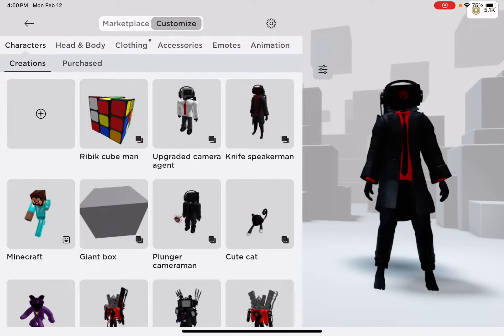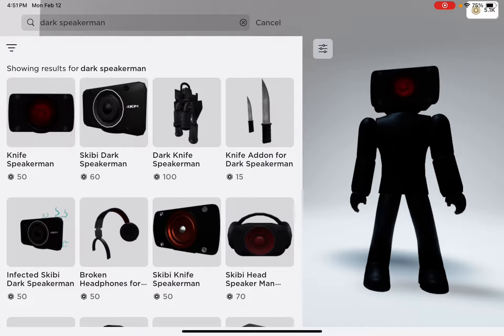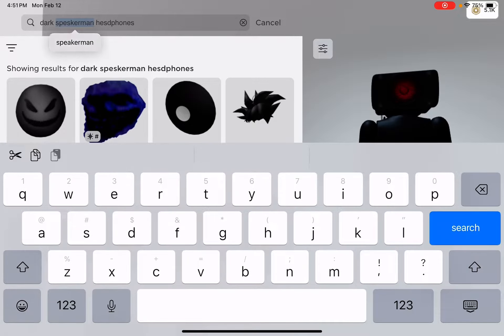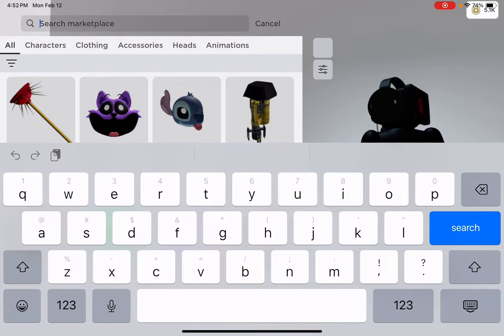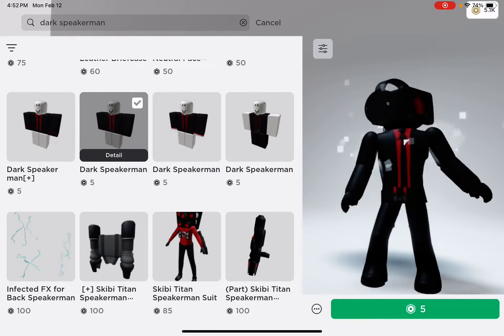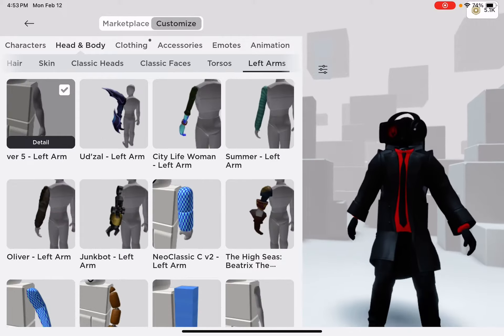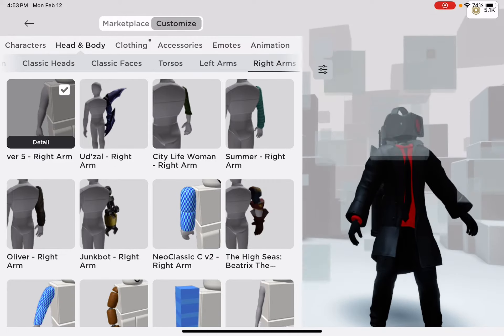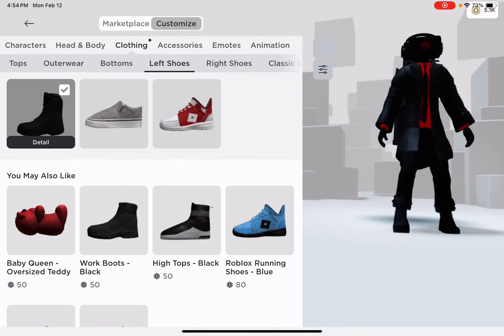How to make a “dark speakerman” Roblox avatar